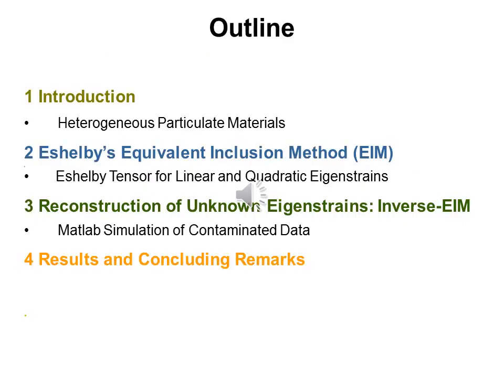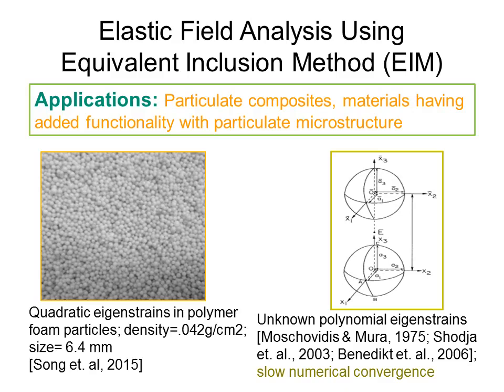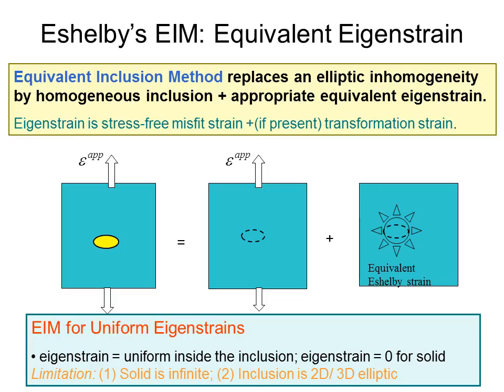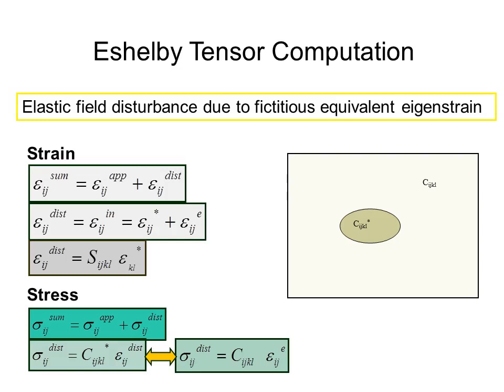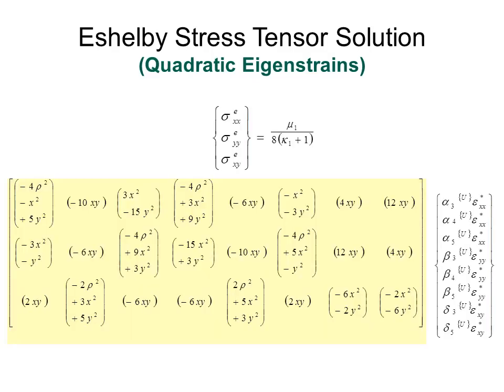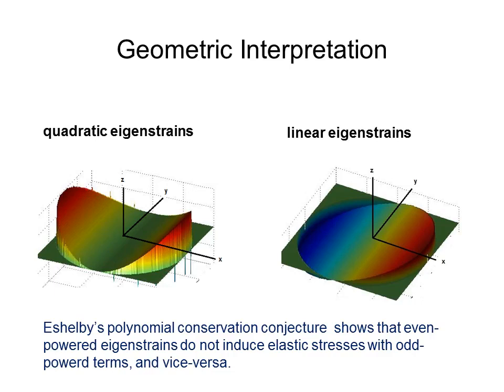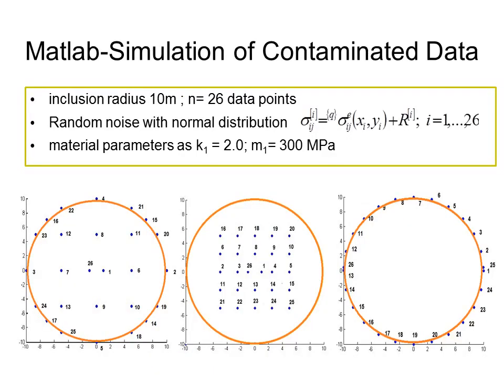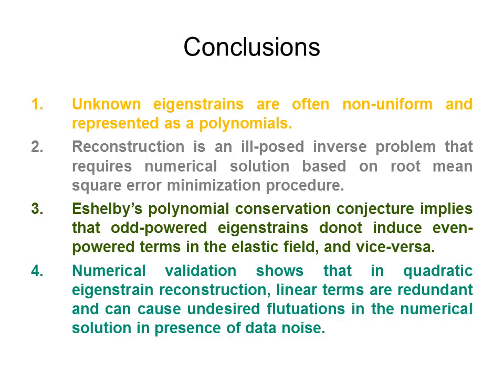064 - Eigenstrain Reconstruction from Contaminated Data using Inverse-EIM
Eigenstrain Reconstruction from Contaminated Data using Inverse-EIM
Arun Agrawal1
Mechanical Engineering, Indian Institute of Technology, Kanpur